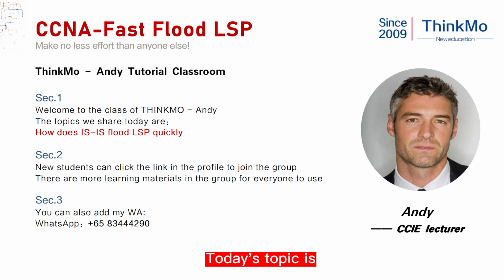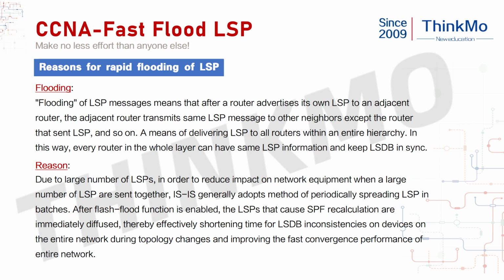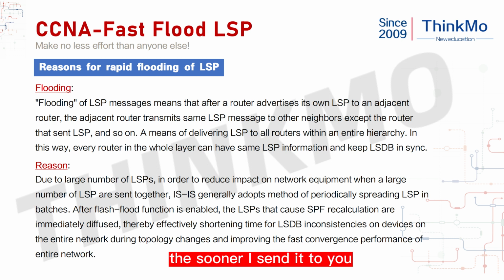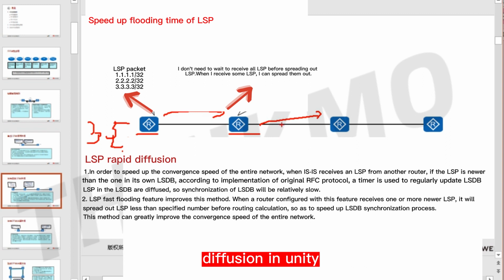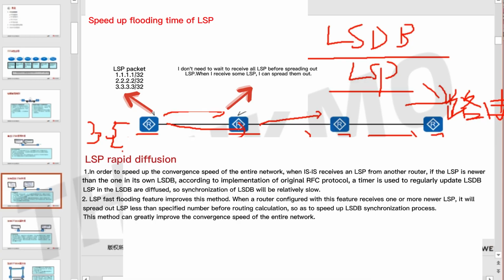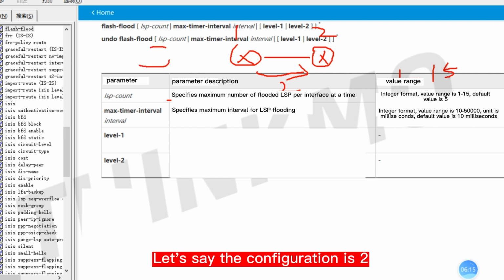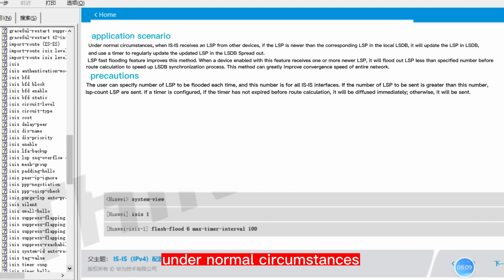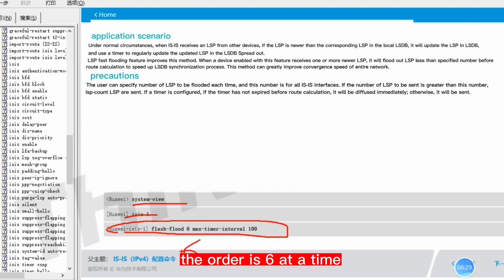【ThinkMo】How does IS-IS flood LSP quickly